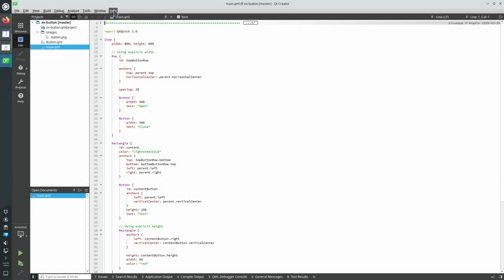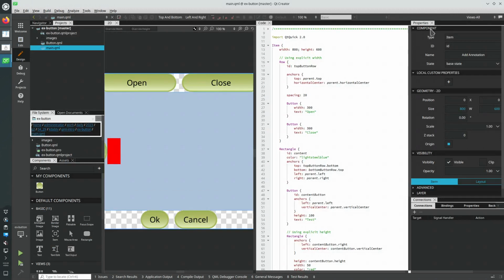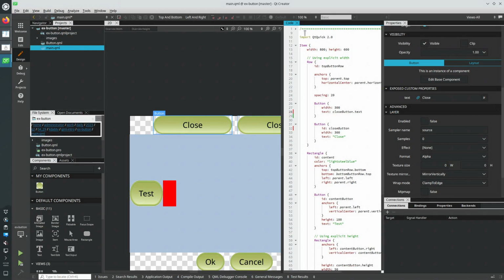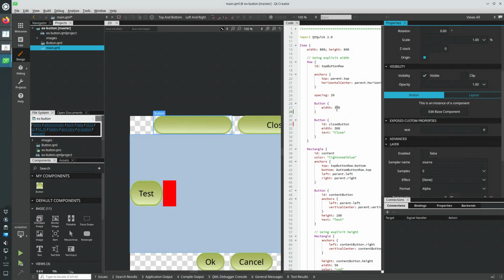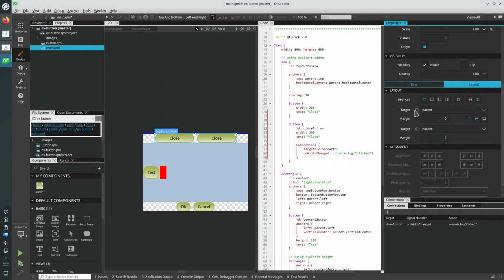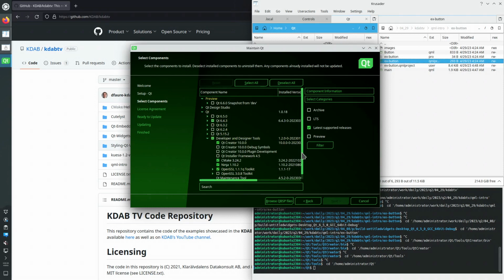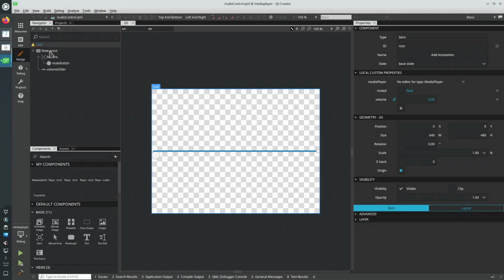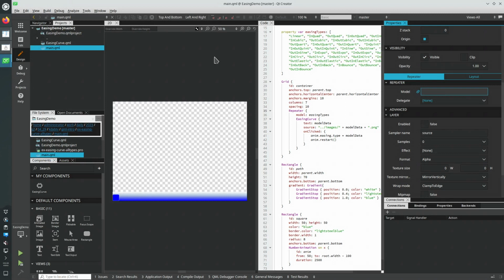QML designer in Qt Creator tutorial - April 2023 - eefbfcde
Qt Creator is an IDE and has a GUI editor for QML files. From the Qt Creator main menu - Help - About Plugins... - enable the plugin "Qt Quick QmlDesigner". By default, this plugin is not enabled. In the left side of Qt Creator there is the button "Design" with the tooltip "Switch to Design mode Ctrl+3".